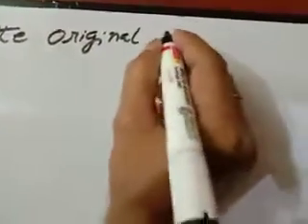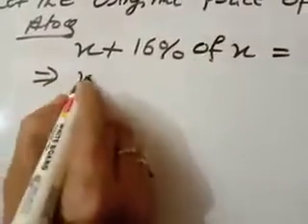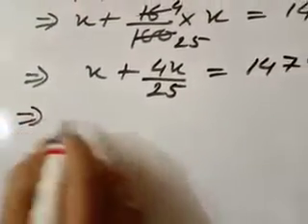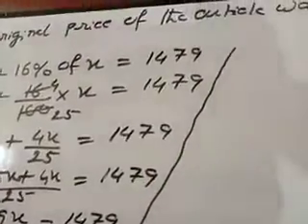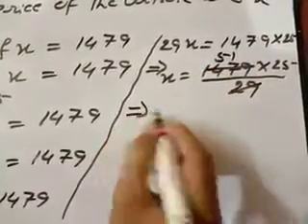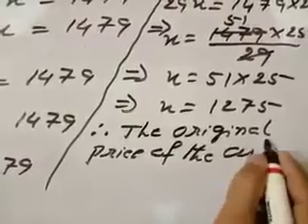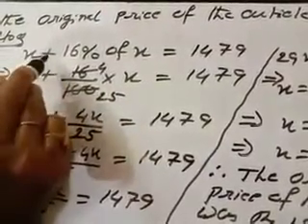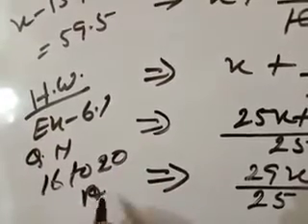Std-8, Math, Ex-6.1 27/5/20